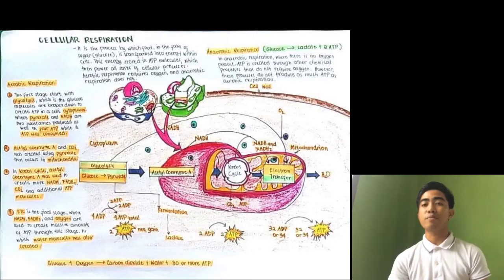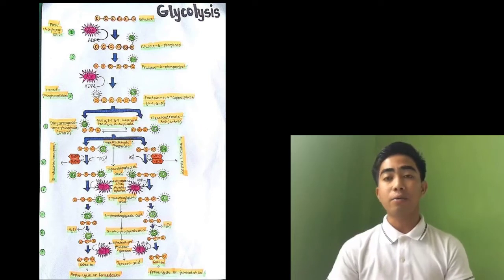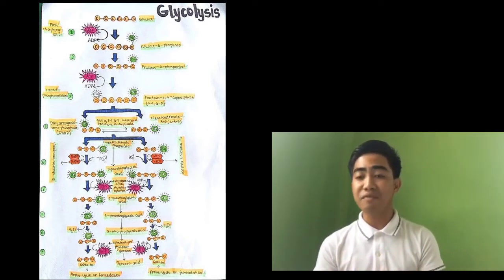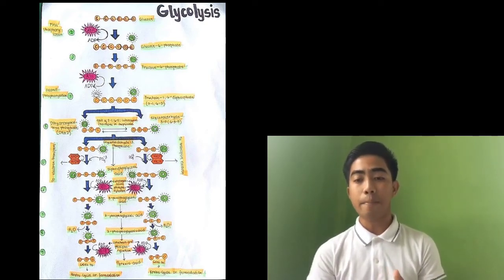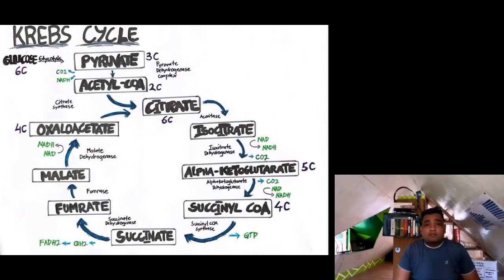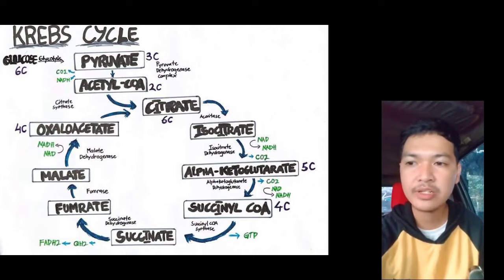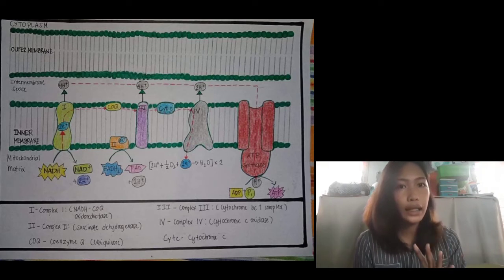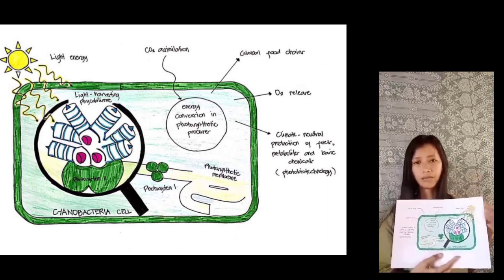GROUP 5_Video Recorded Discussion (CELLULAR RESPIRATION & PHOTOSYNTHESIS)